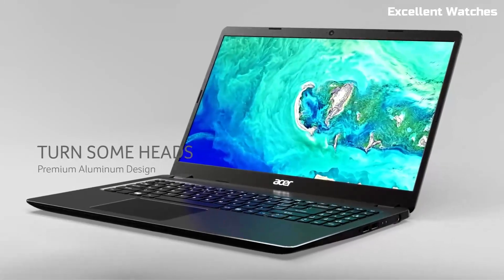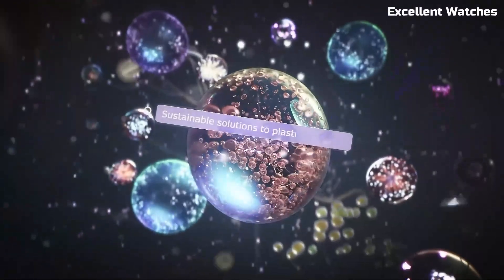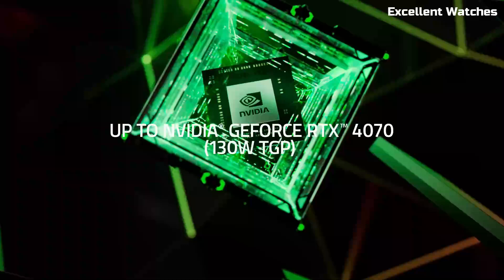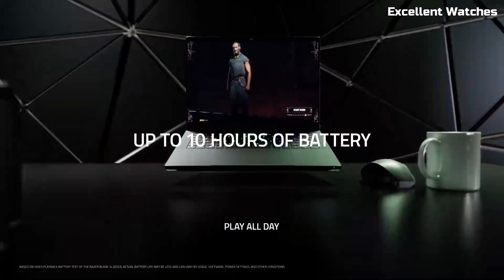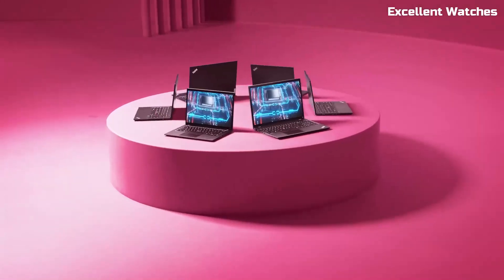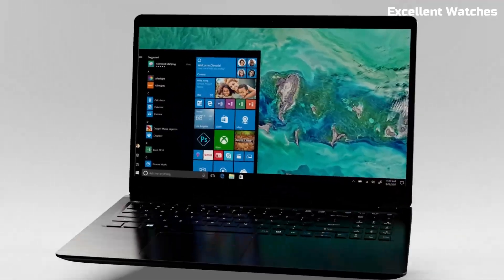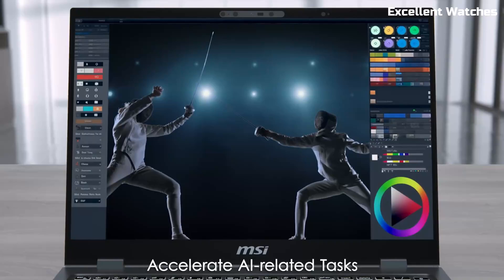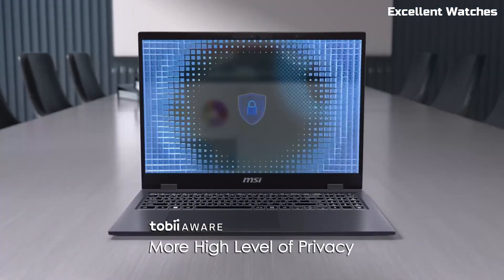Top 5 Best Laptops for Programming of 2025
05.Lenovo ThinkPad X1 Carbon

Amazon Price
04.Razer Blade 14

Amazon Price
03.Lenovo ThinkPad T16

Amazon Price
02.Acer Aspire 5

Amazon Price
01.MSI Prestige 16 AI Evo B1M